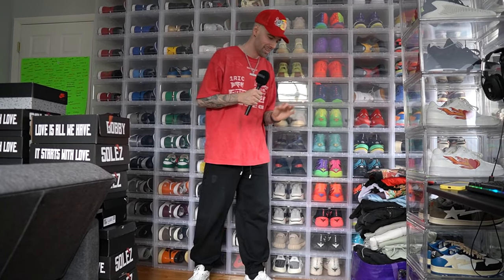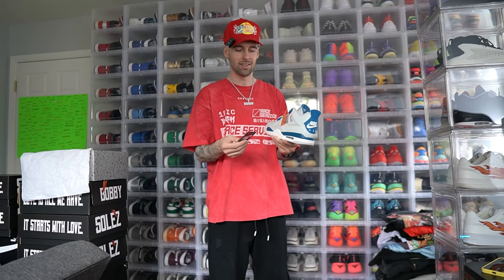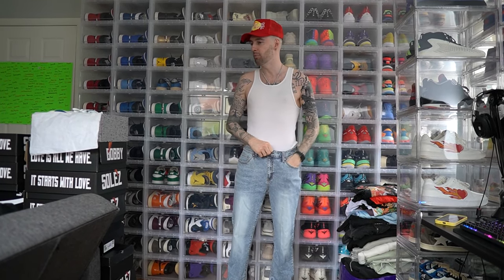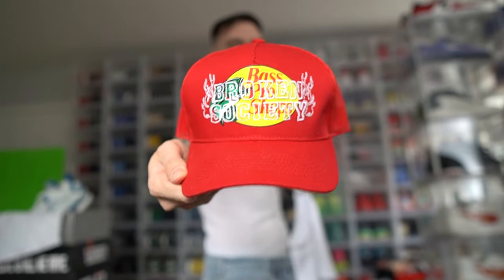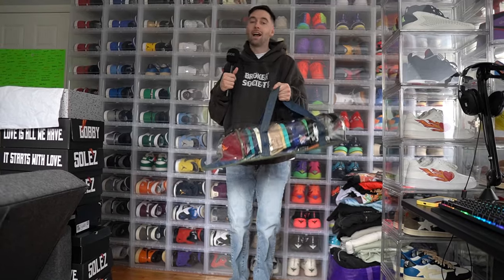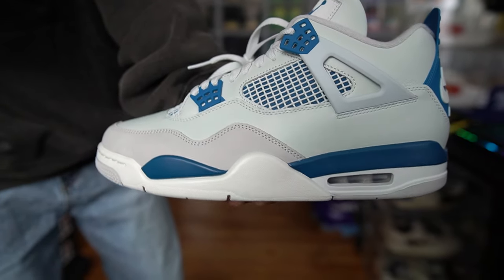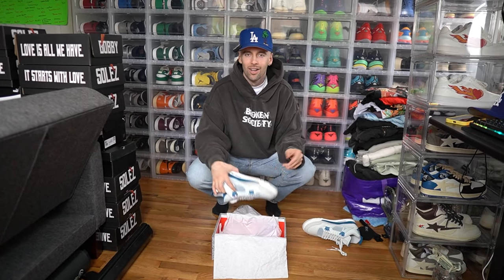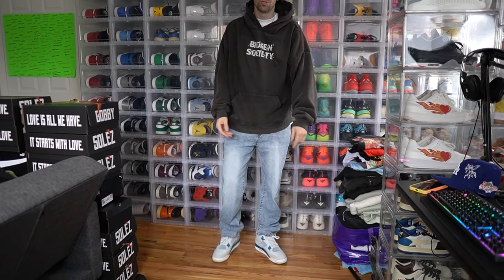Making An Outfit With Jordan 4 "Military Blue" 🔵